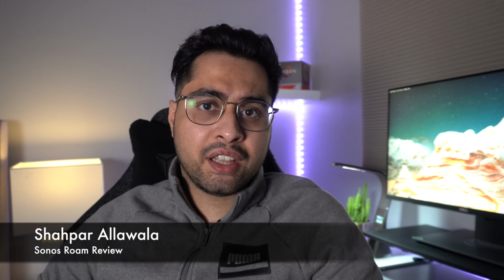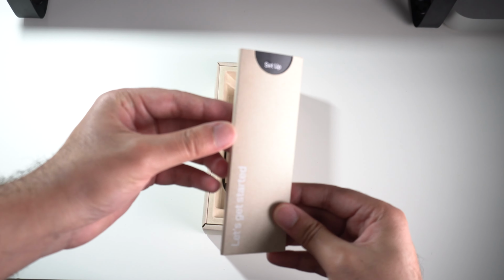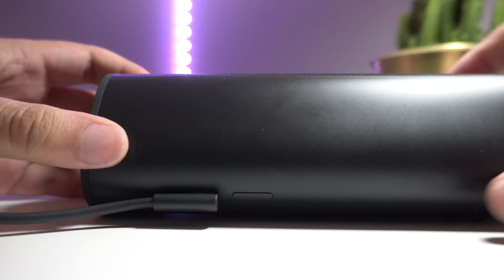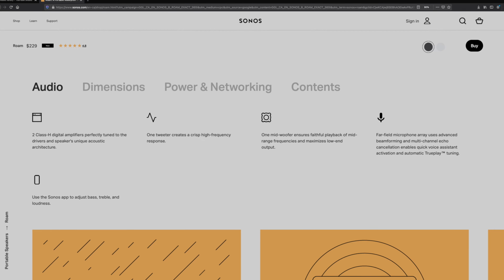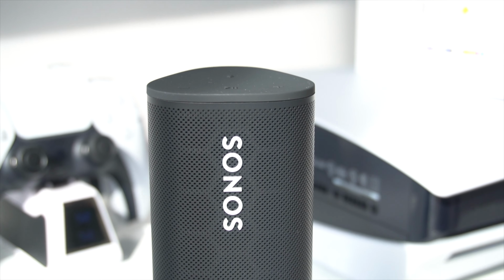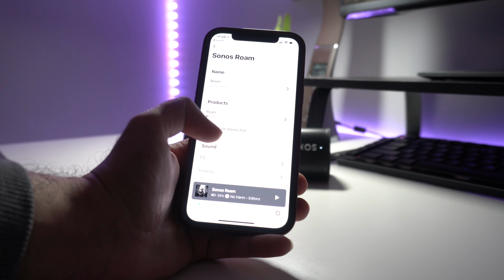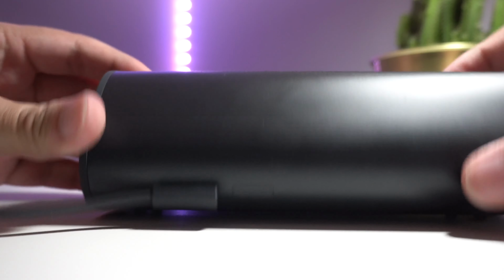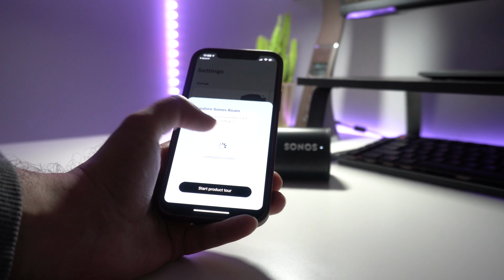Sonos Roam Review and Sound Test - Premium Sound or Overpriced Noise?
Unboxing and Review of the Sonos Roam Wireless Speaker. With sound and audio test. See chapters below to skip to sound test.

Chapters:
0:00 Review
7:57 Sound Test
9:48 Review Summary